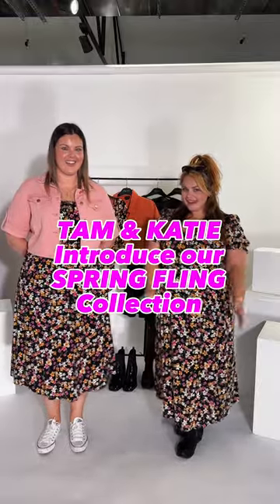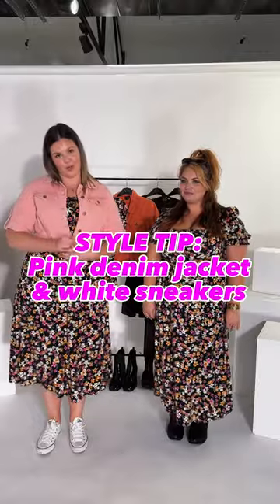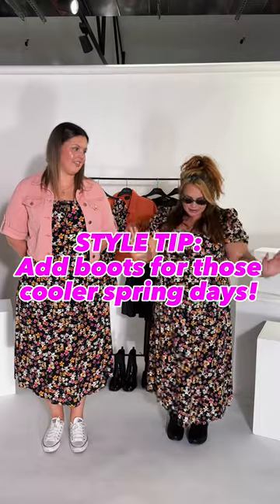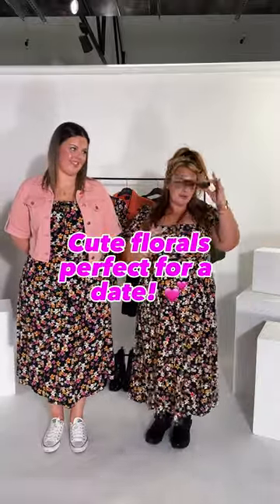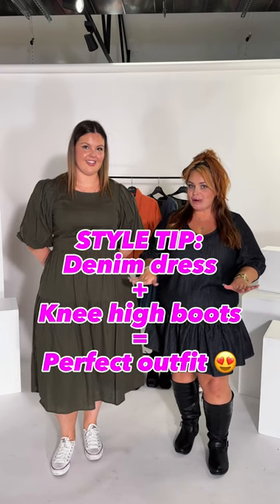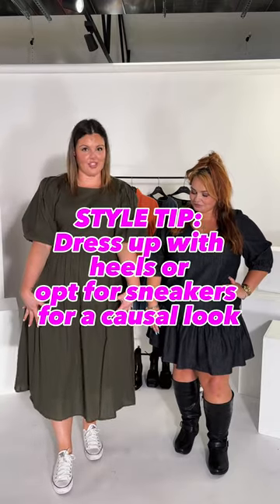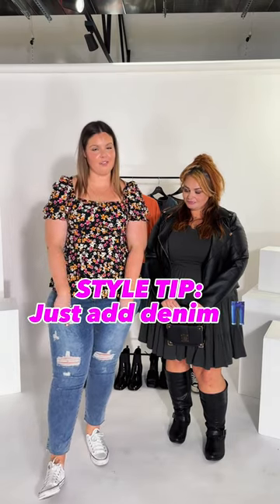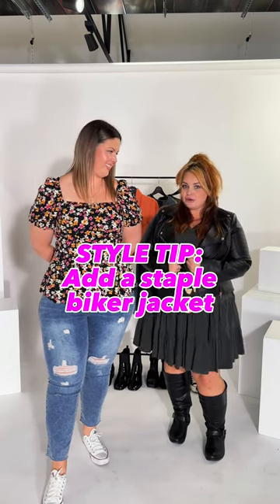The Spring Fling Collection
Tam and Katie take us through the Spring Fling collection! Flirty florals and bold blossoms make this the perfect collection to welcome the warmer weather! ☀️ 🌞 🕶️